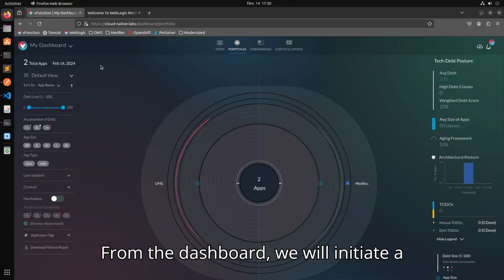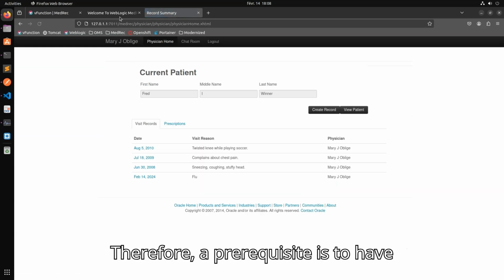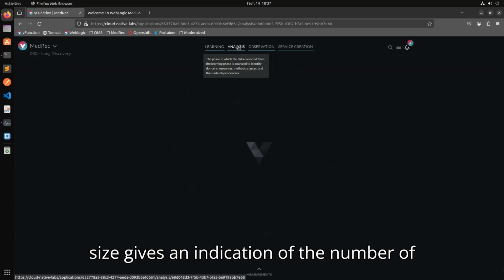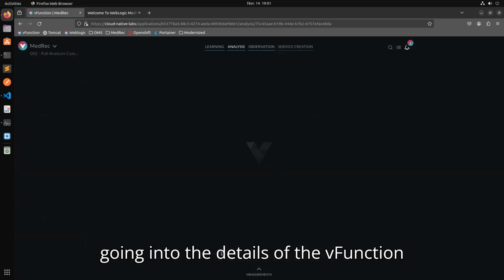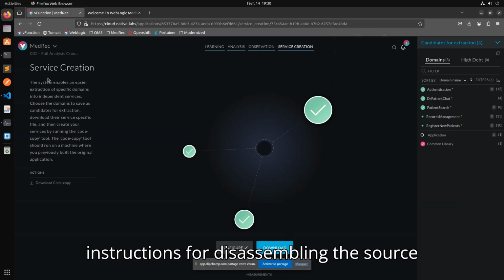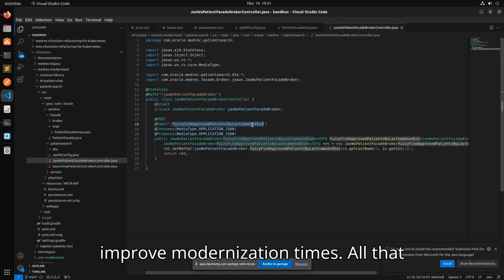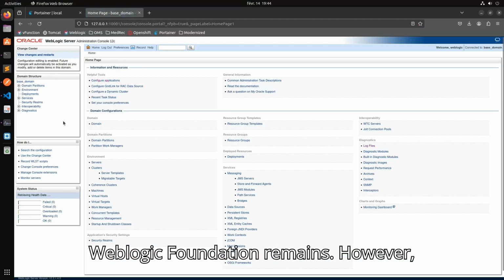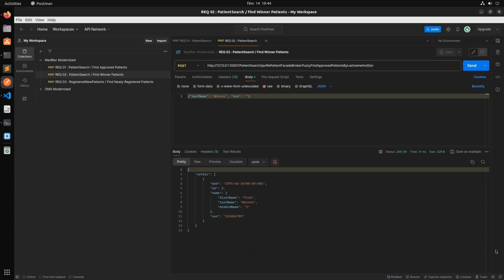S01E04 Modernize in Cloud Ready